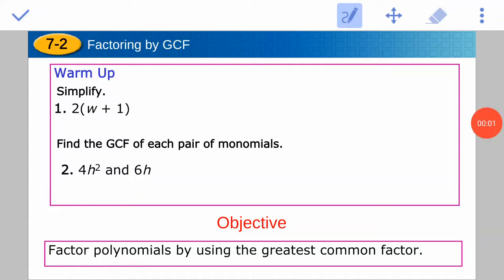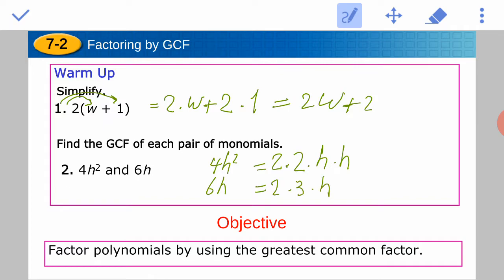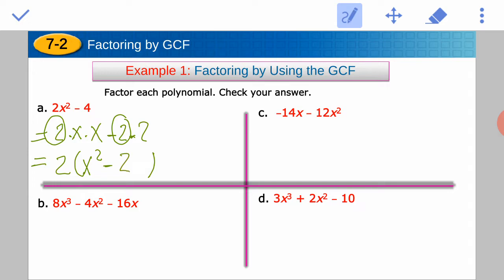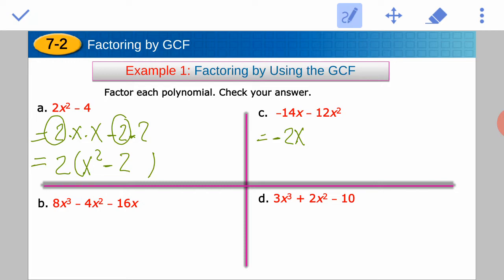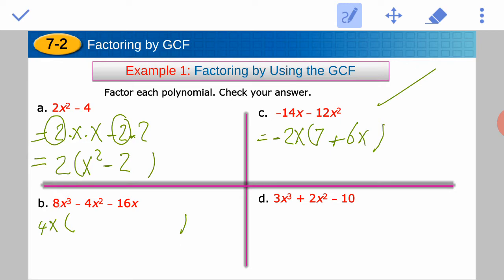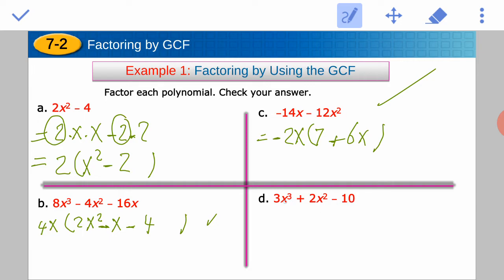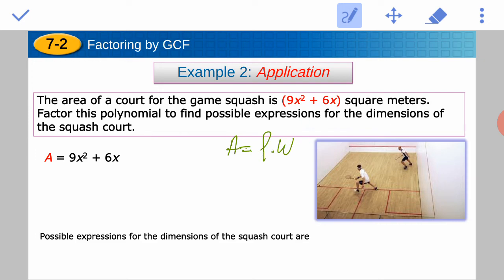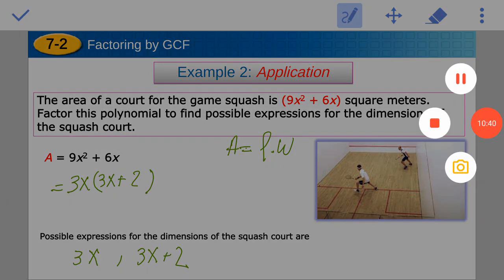7-2 Factoring by GCF Part I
The first two examples of section 7-2 for Algebra I students.